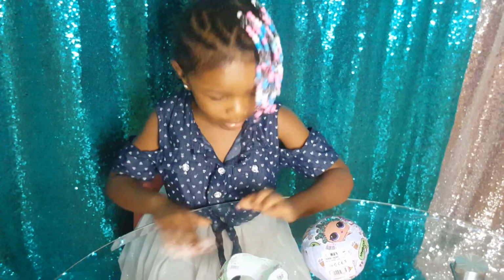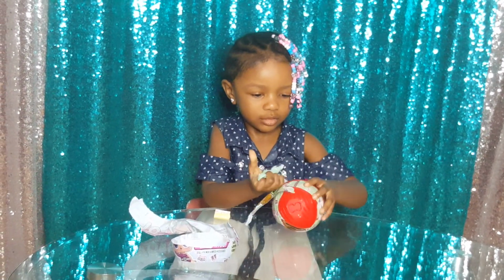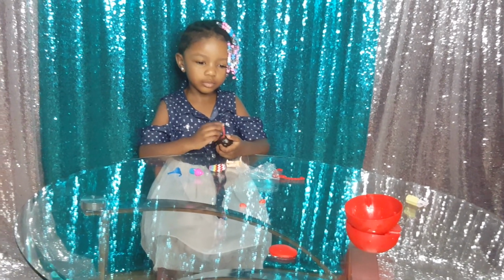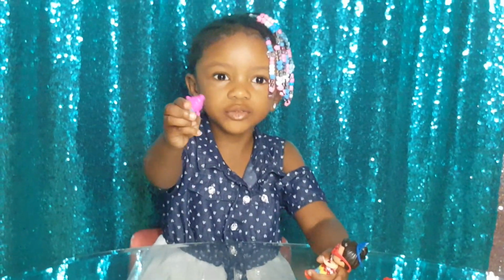Fake LOL SURPRISE DOLLS Toy Blind Bag Unboxing - REAL VS FAKE Beware Buying Online- Video For Kids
I bought these from Hopestore.com they looked real on the website but when open these we noticed some things were missing like the stickers, instructions & the doll collector paper. Don't buy from that store. Poor quality fakes for same price as real dolls